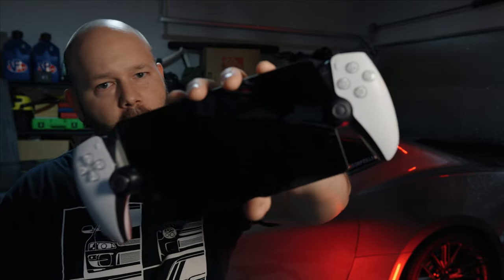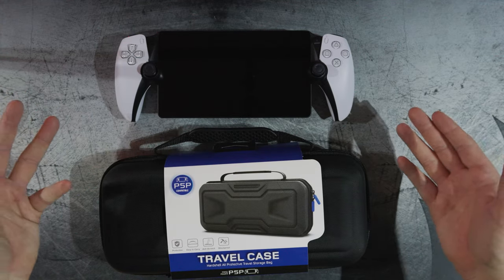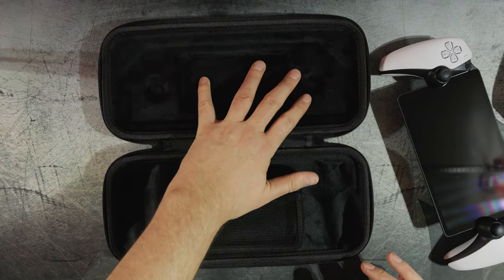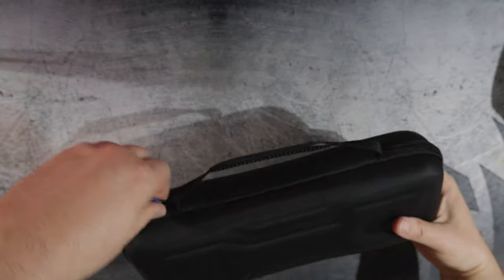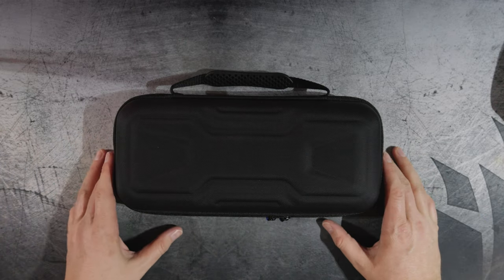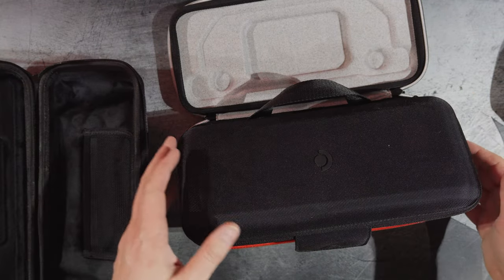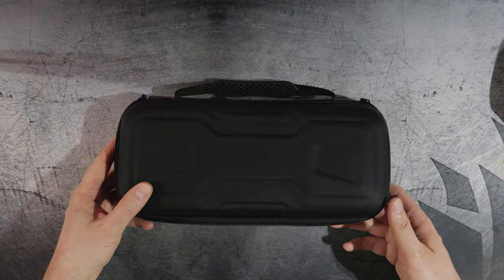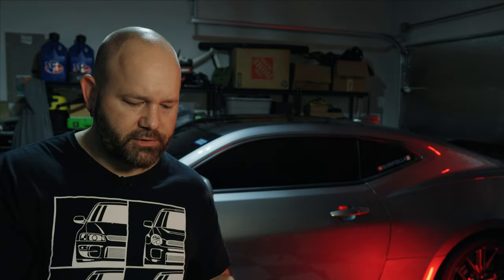The Best Sony PlayStation Portal Case - Functional & Durable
Is this the best Sony PlayStation Portal case available? Perhaps! I think it's definitely worth checking out. Take a look!

Item(s):

* FYOUNG Carrying Case for PlayStation Portal

Video Navigation:

00:00 - Start
00:20 - Intro & Overview
01:18 - Unbox & Look
06:21 - Outro
07:47 - The End :D